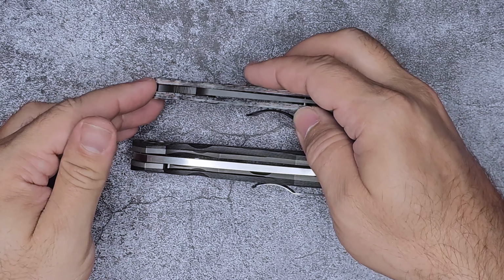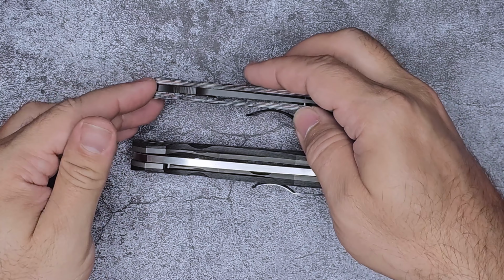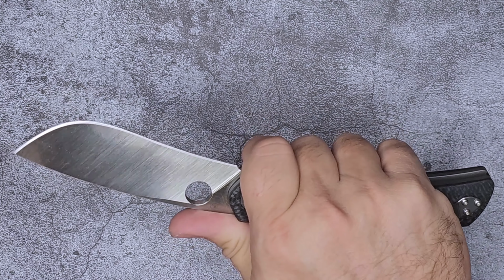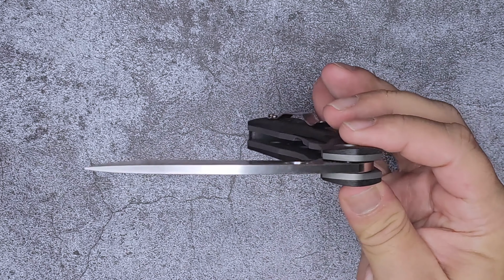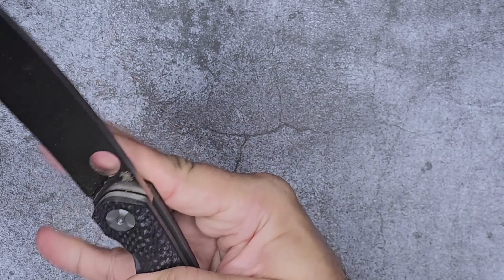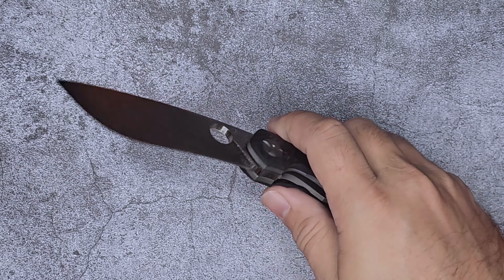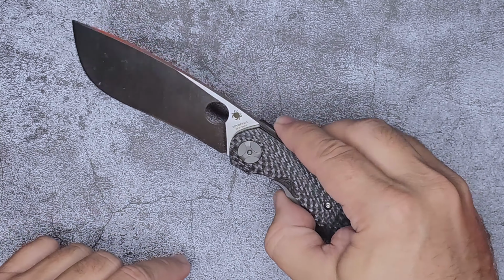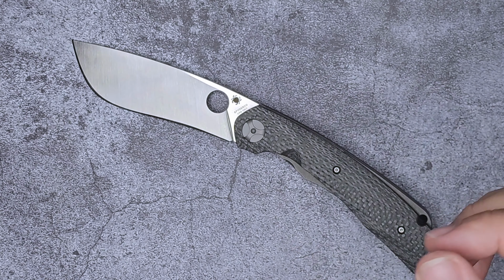Spyderco Subvert Review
A review of the Spyderco Subvert.  This is the sprint version of the knife in carbon fiber and 20cv steel